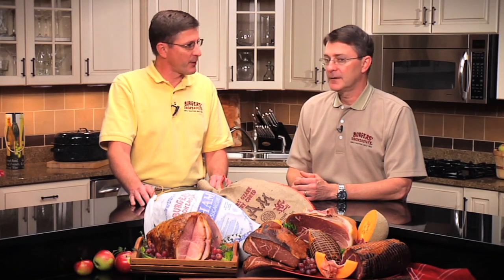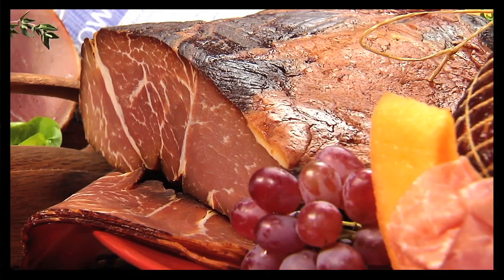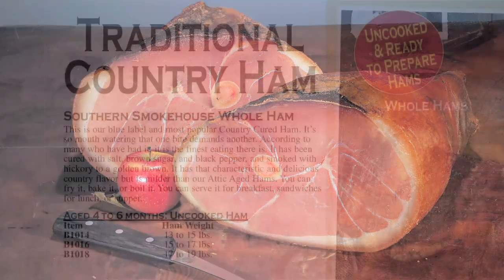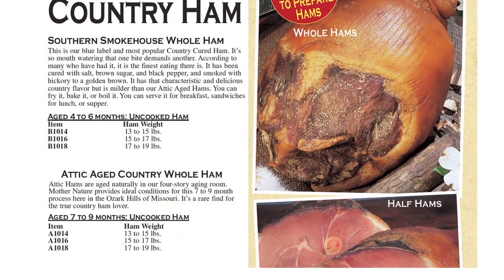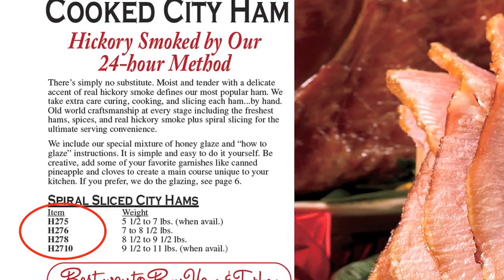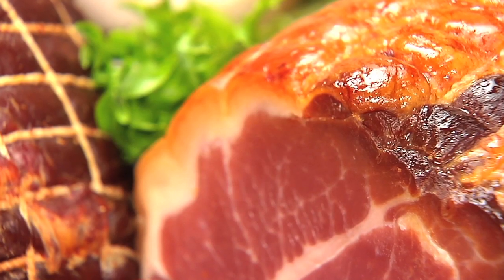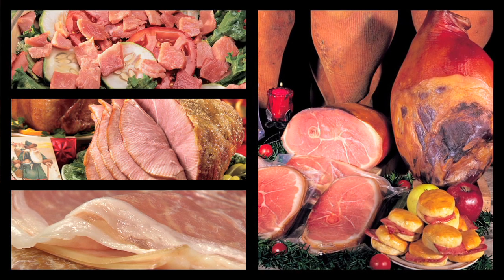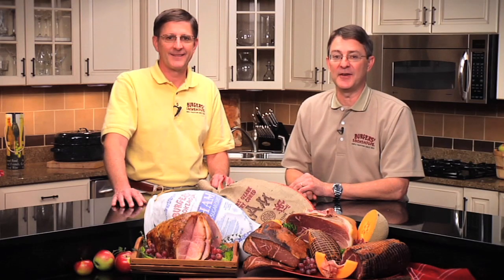Burgers' Smokehouse Ham and Cooking Guide 2013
Information on Different Styles of Ham
Burgers' Smokehouse
Simple Traditions Since 1952